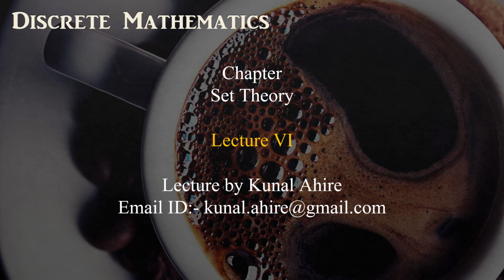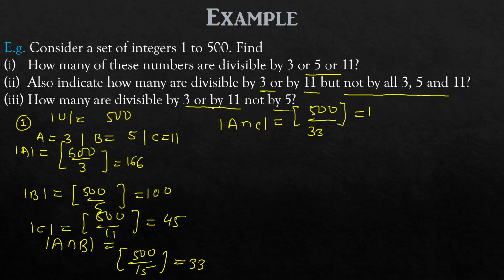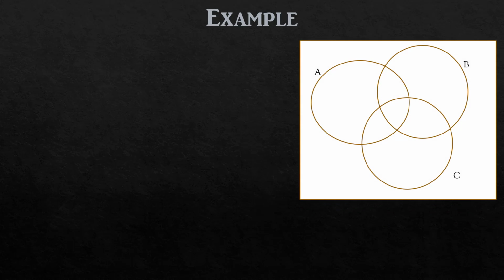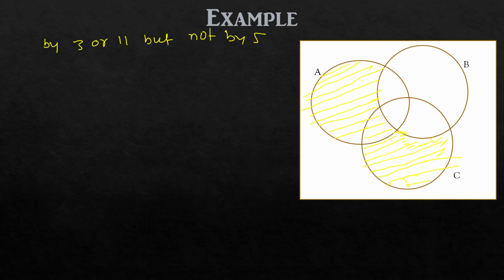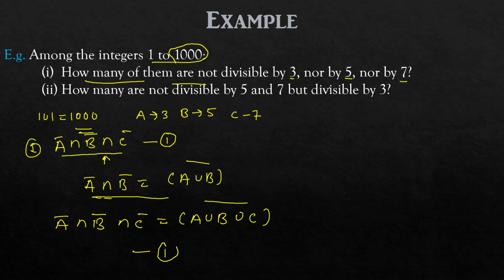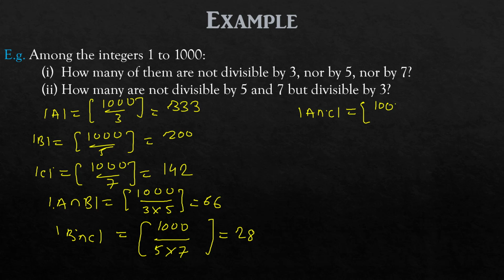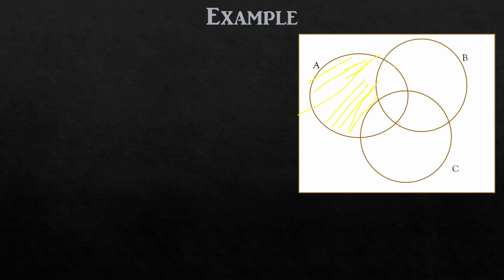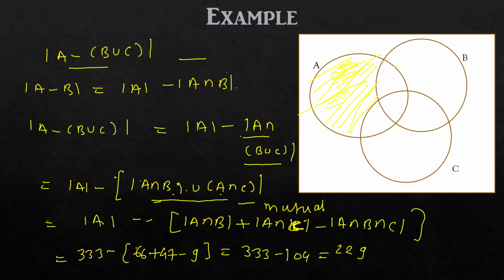Discrete Mathematics Set Theory Vlog #7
Topics discussed
Examples on Cardinality of Finite Set